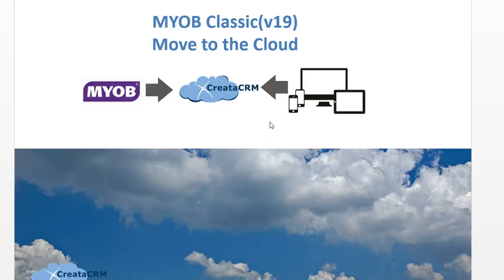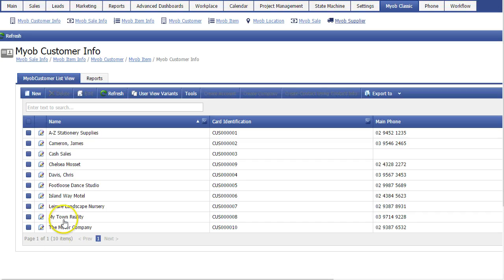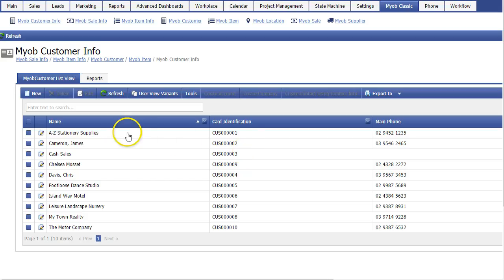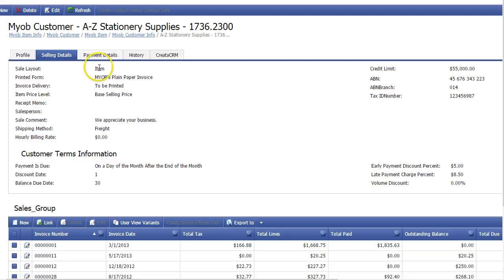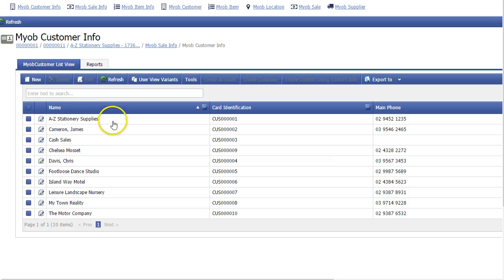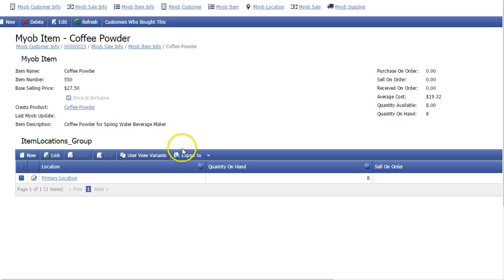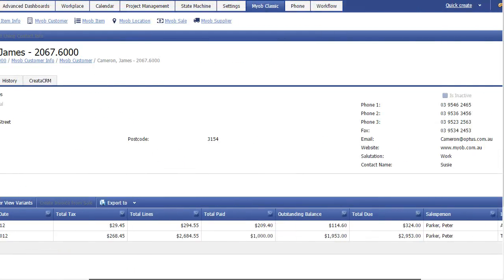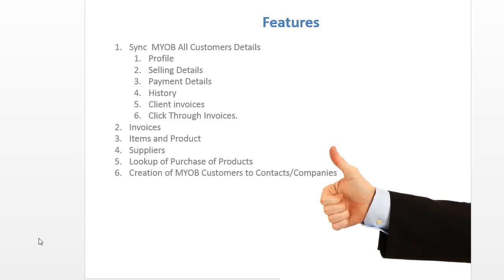Creatacrm with MYOB Classic V19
Sync your MYOB Customer, Suppliers , Invoices and Inventory into the cloud to access the data on any device